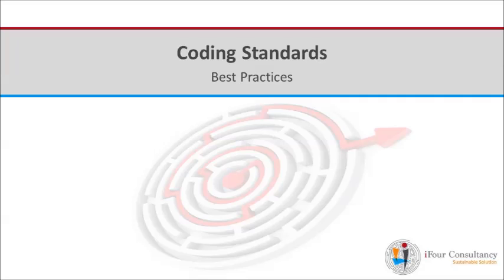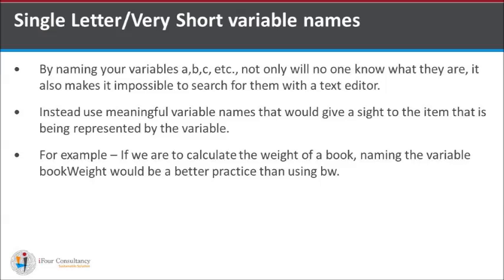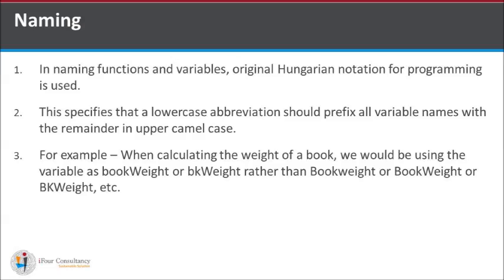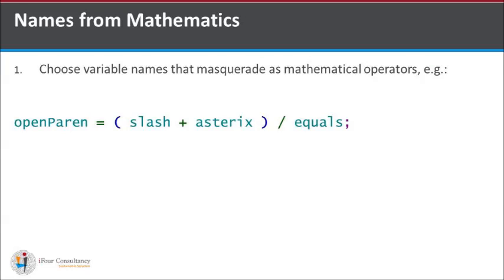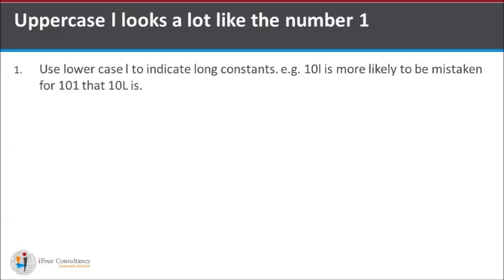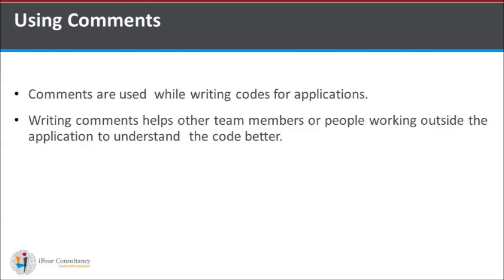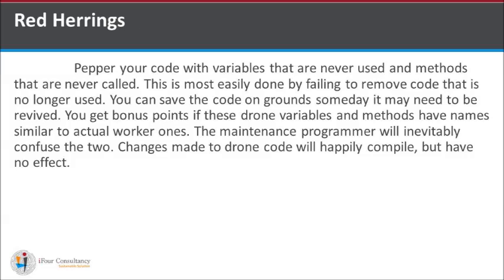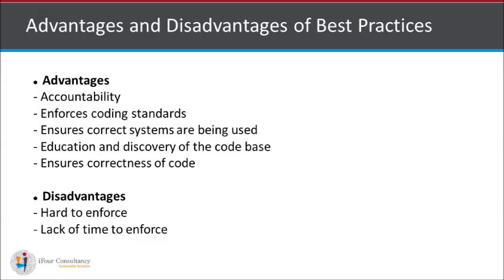Coding Standards - Best Practices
Discussion on importance of coding standards and best practices.

Courtesy - leading software development company India